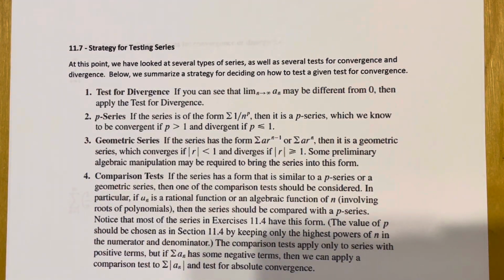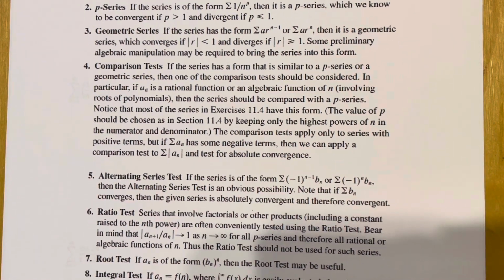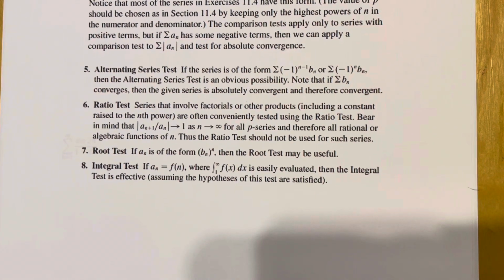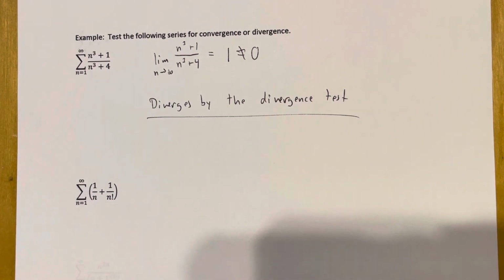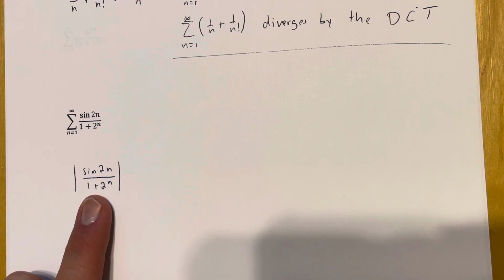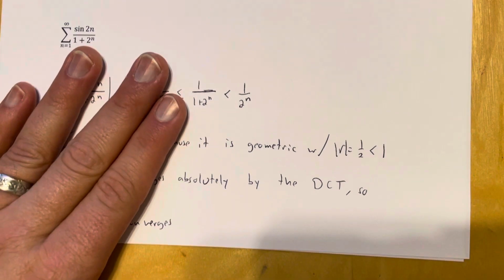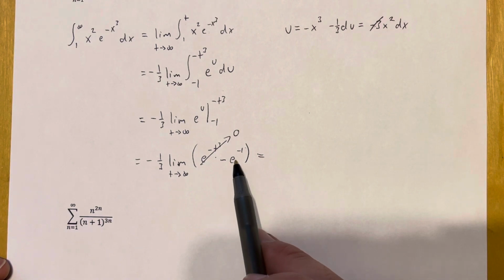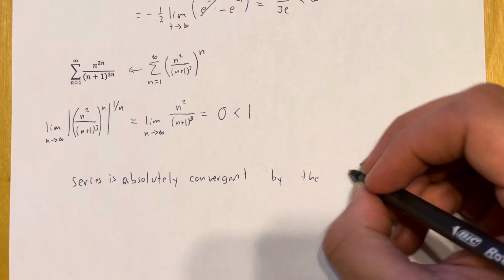11.7 - Strategy for Testing Series